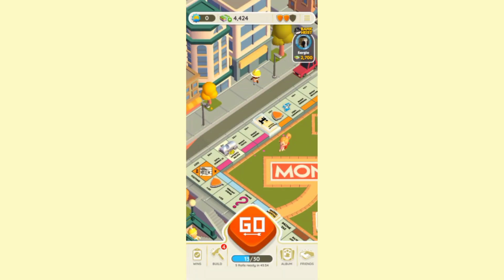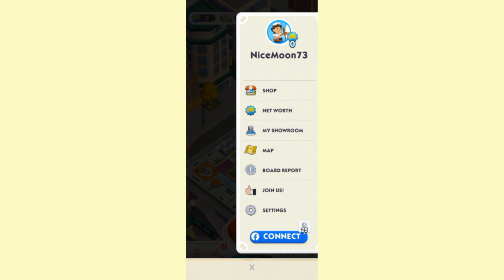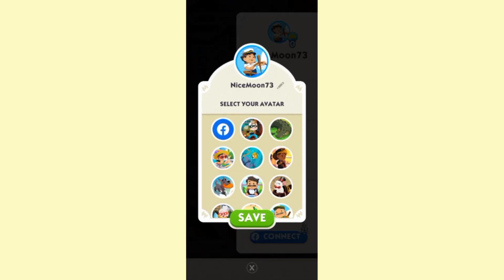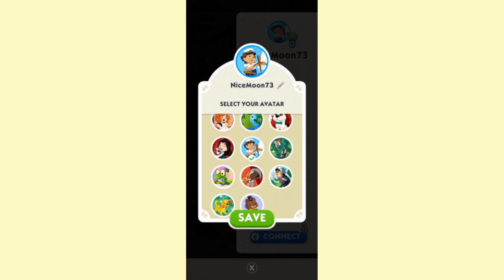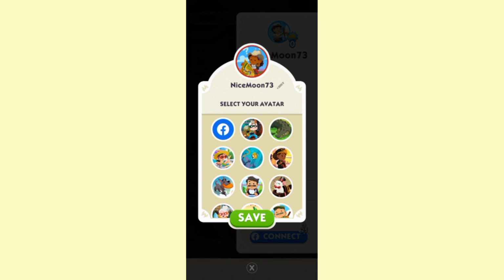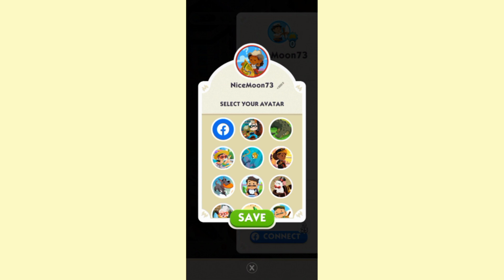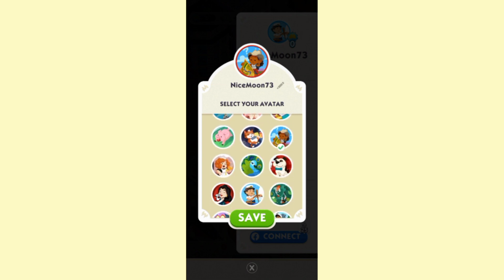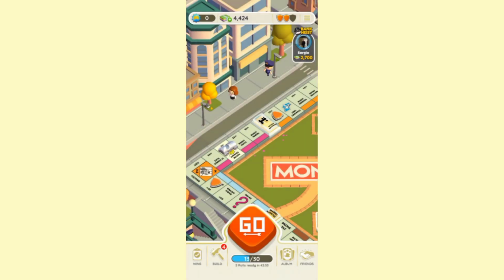How to Change Profile Picture on Monopoly Go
Learn How to Change Profile Picture on Monopoly Go. It is really easy to do, learn to do it in just a few minutes by following this super helpful tutorial.